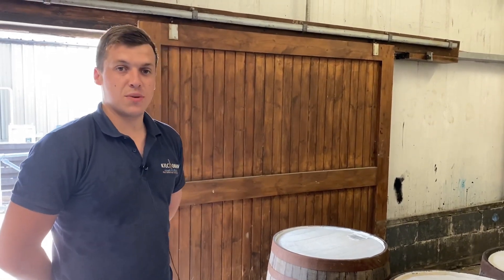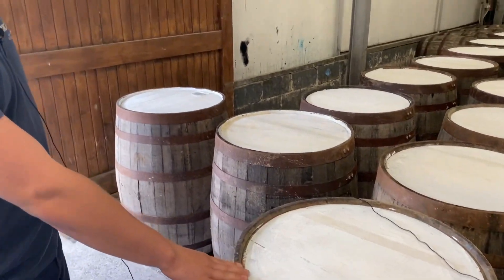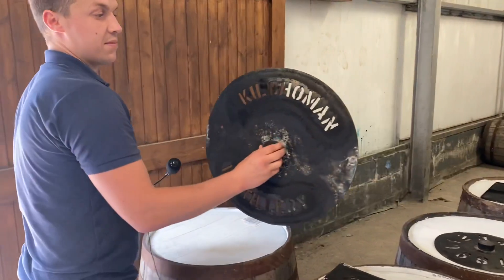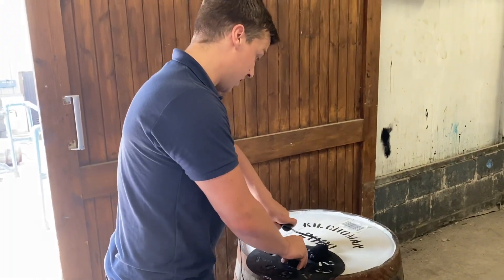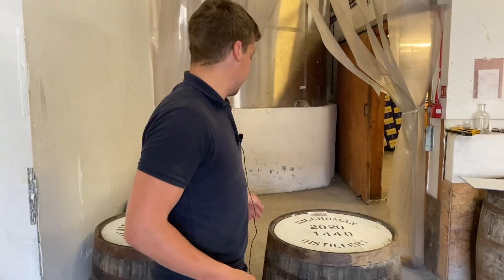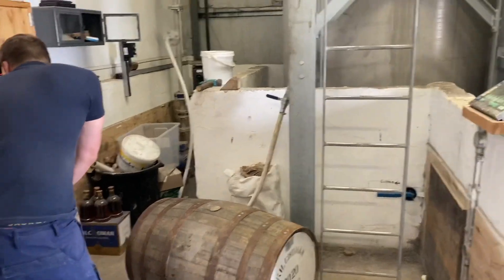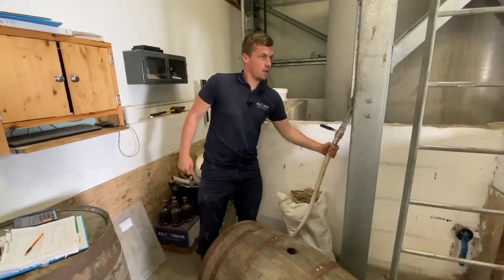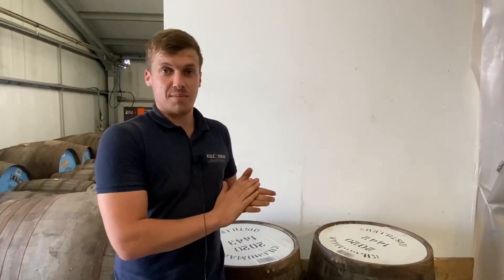Cask Filling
Neil explains the filling stage.